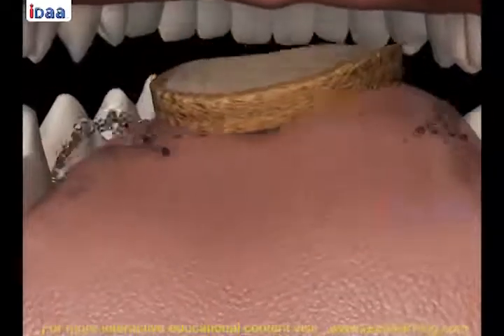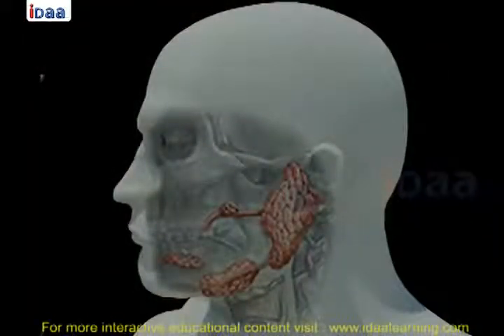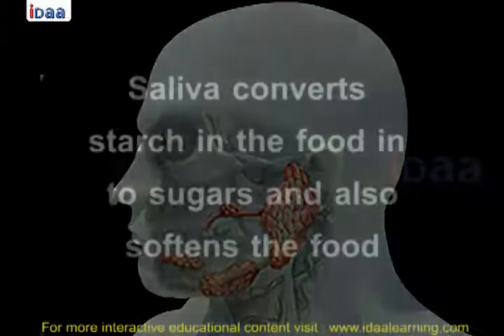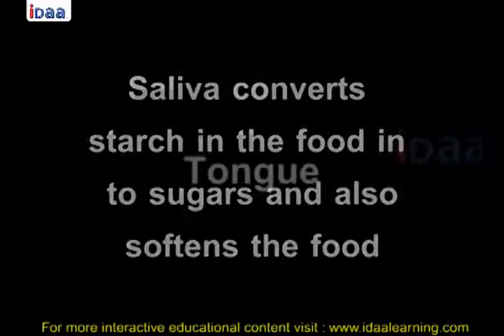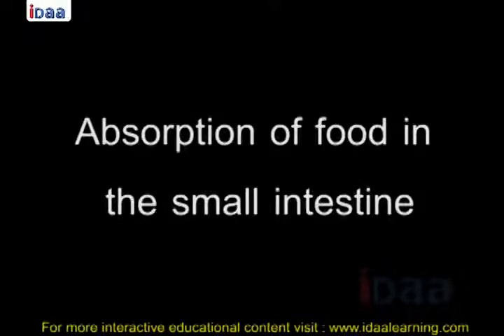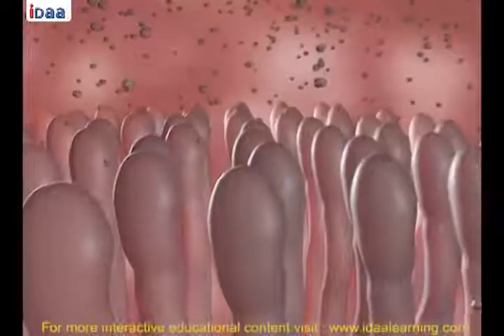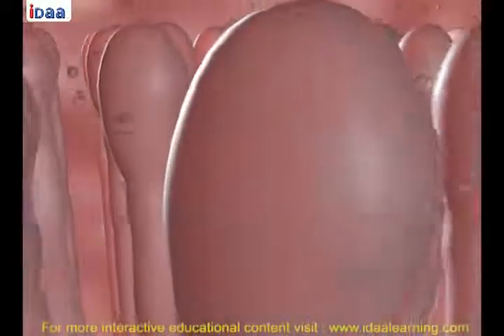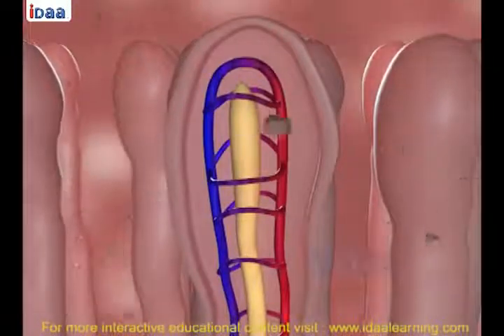Human Digestion and Absorption ।। মানবদেহে পরিপাক ও শোষণ প্রক্রিয়া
জটিল খাদ্য কিভাবে পরিপাক ও শোষণ হয়